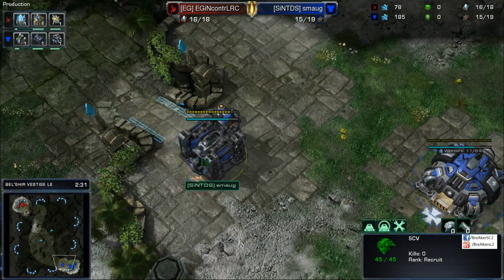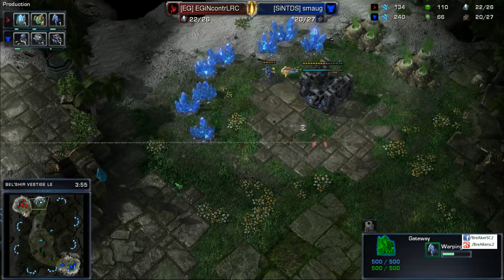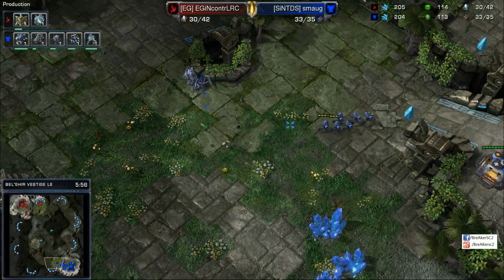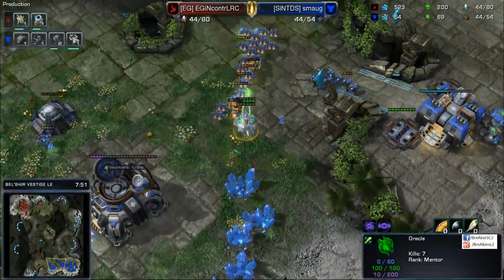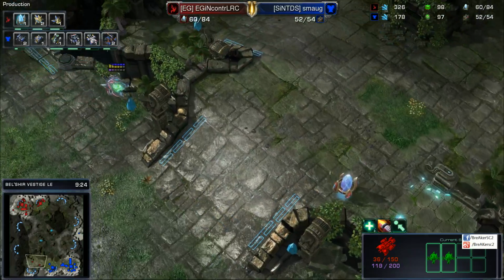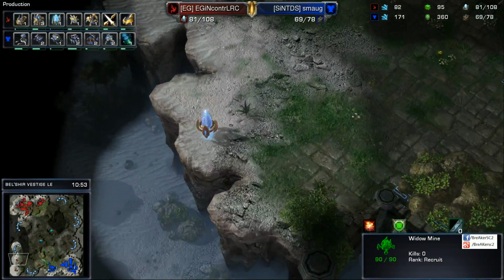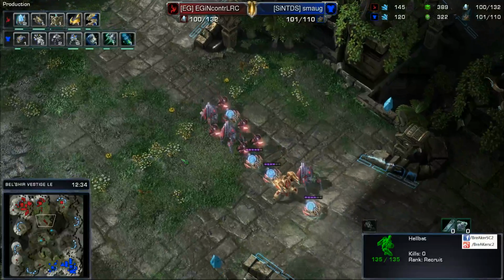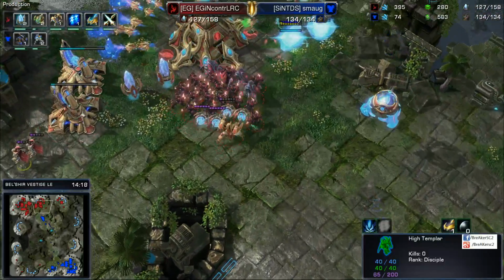[EG] EGiNcontrLRC (P) vs. [SiNTDS] smaug (T) Bel'Shir Vestige